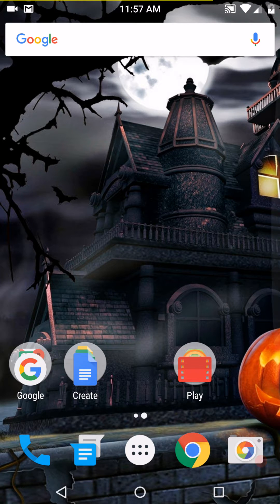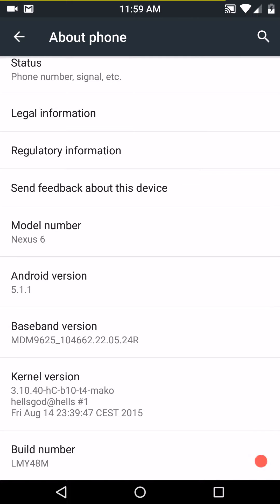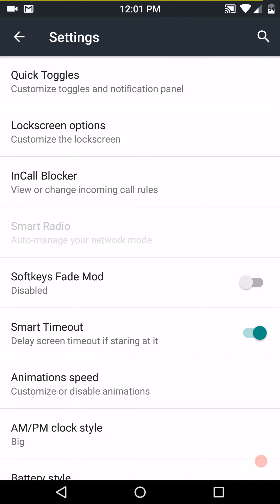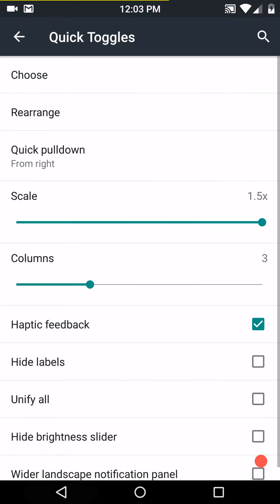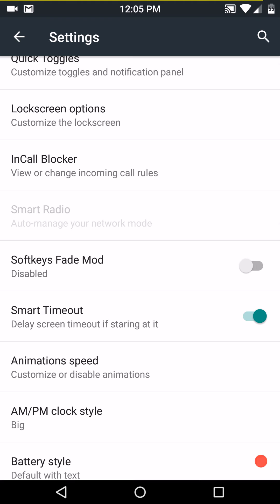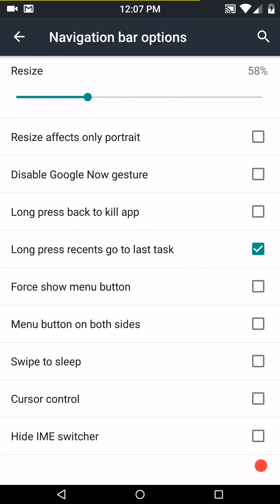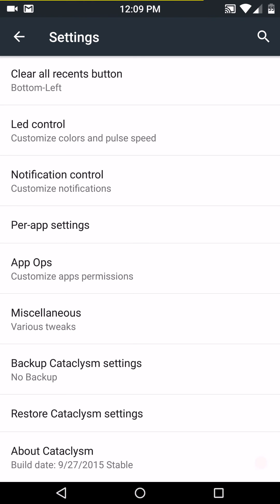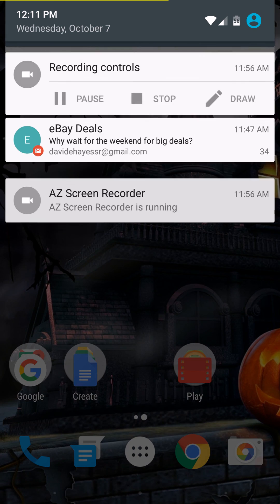Cataclysm Rom comes to the Nexus 6 !!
Cataclysm rom has been built for our Nexus 6 and it is awesome. It is a highly optimizable, stock"ish"
rom.  Here is the link to the XDA thread for the information and downloads